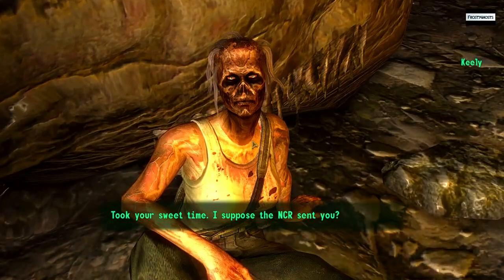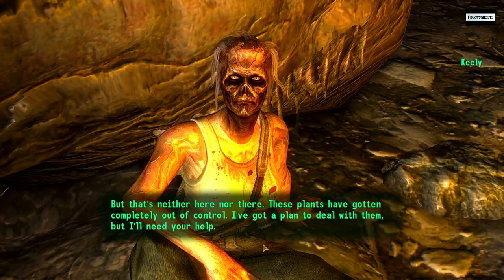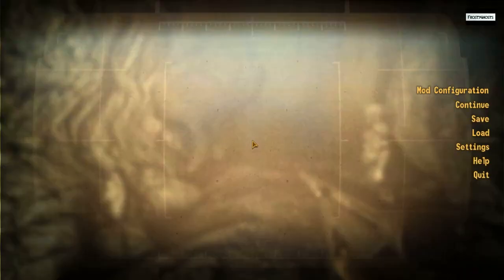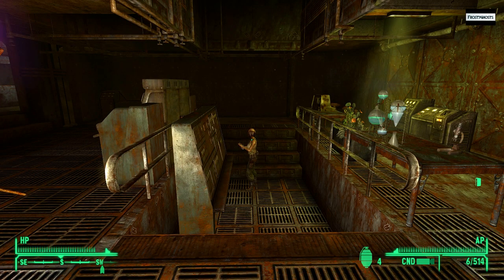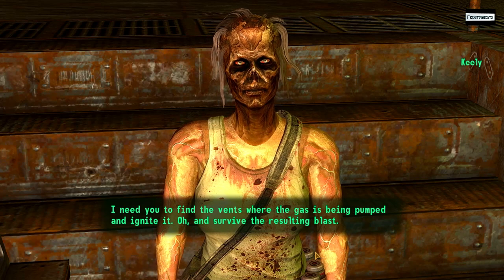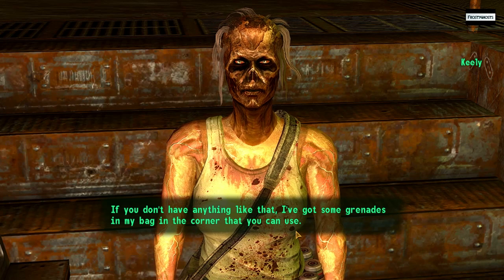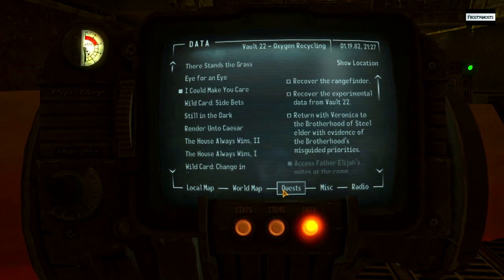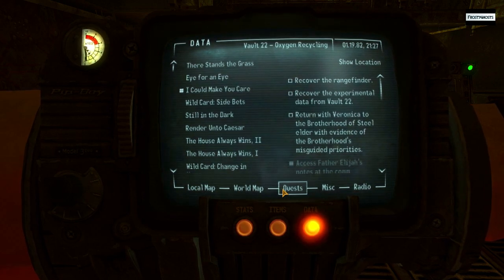Vault 22 - Dr. Keely